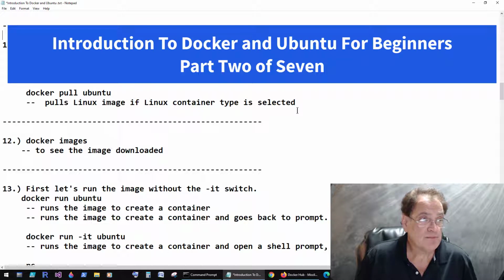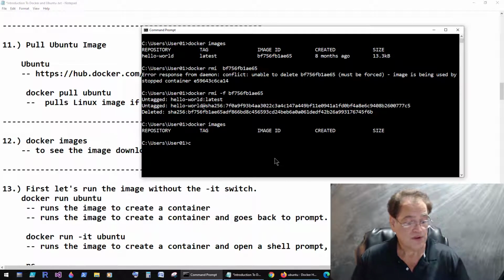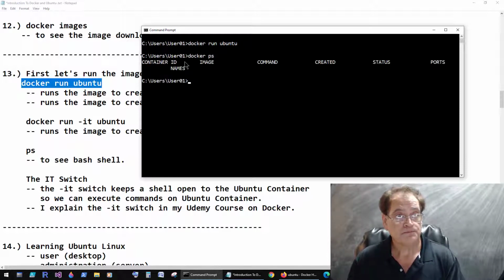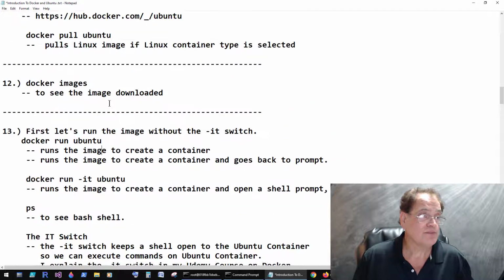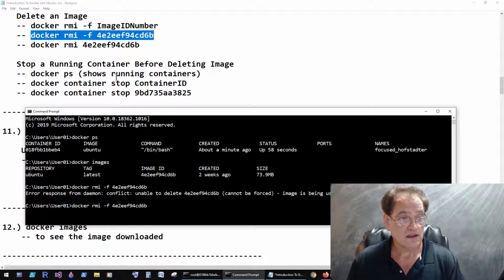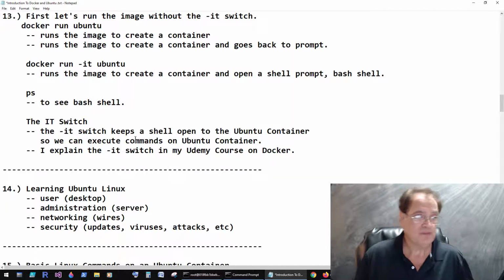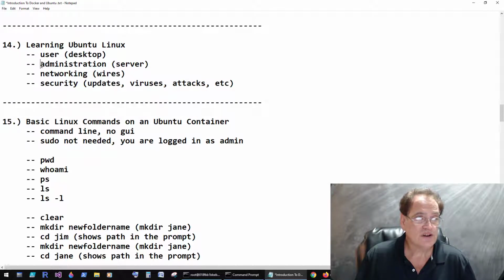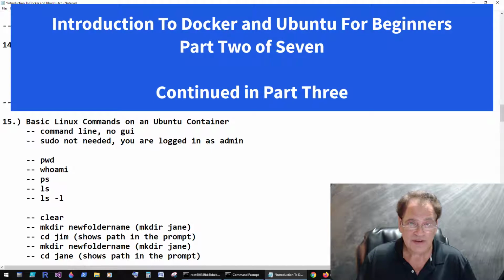Introduction To Docker and Ubuntu : Pull and Run Ubuntu Image, -IT Switch, Learning Linux Part Two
Introduction To Docker and Ubuntu : Pull and Run Ubuntu Image, Using the -IT Switch, Learning Ubuntu Linux Part Two